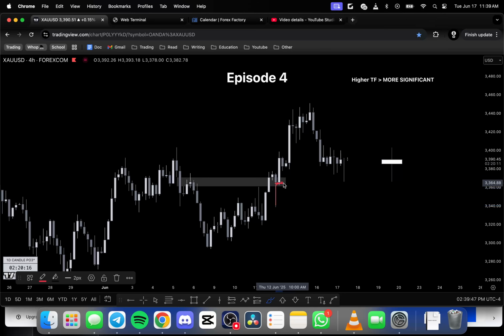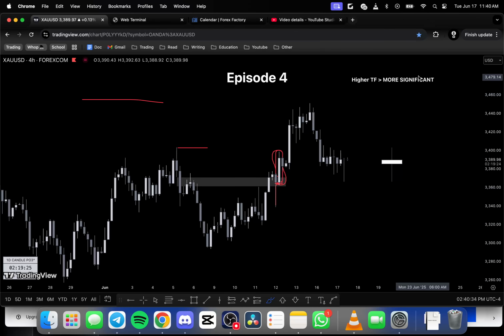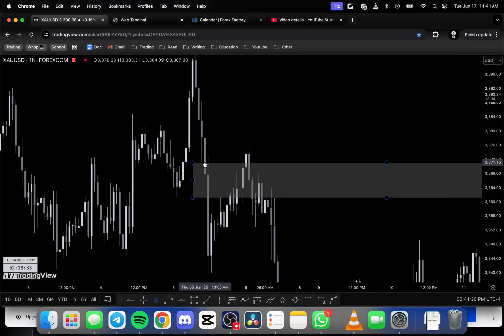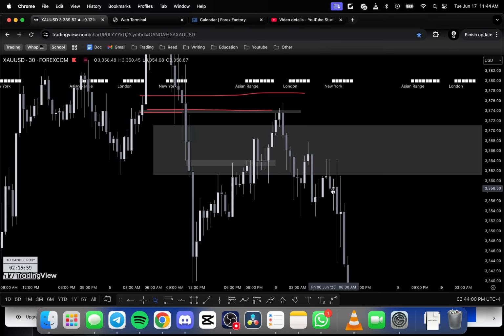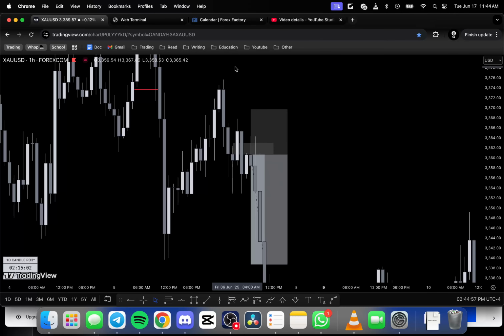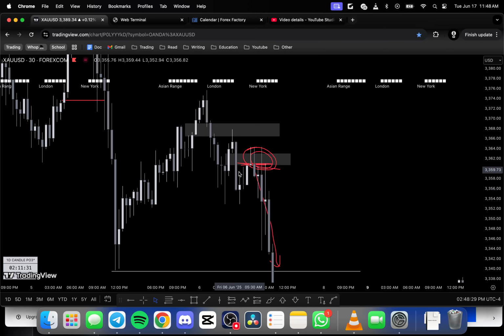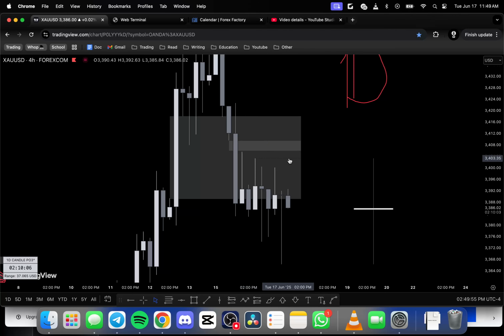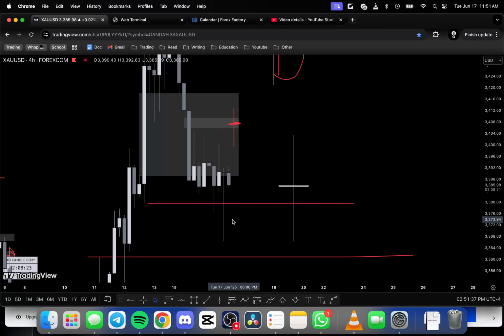Episode 4 (Zero To Market Engineer Series)